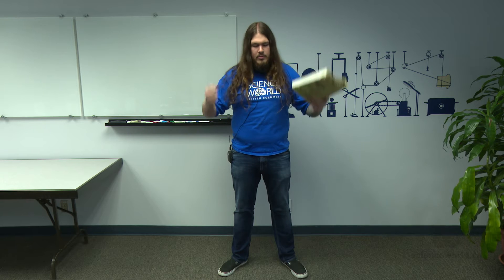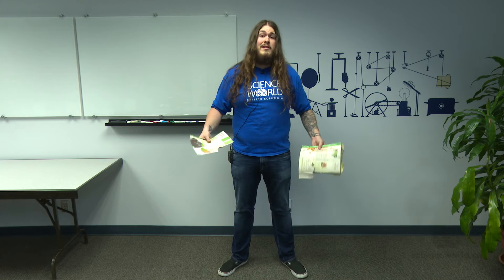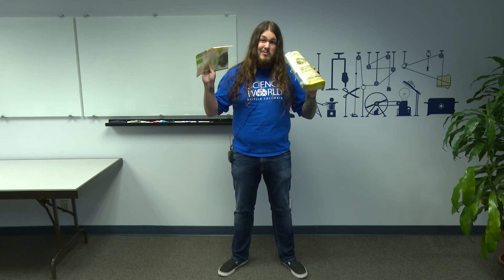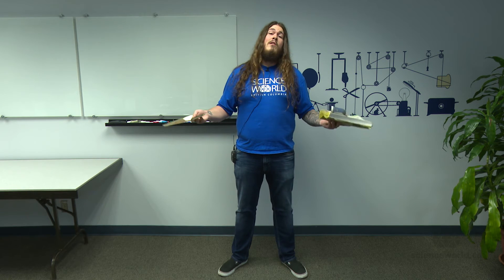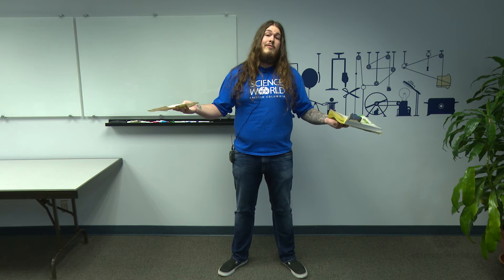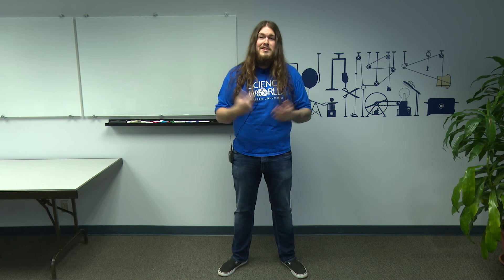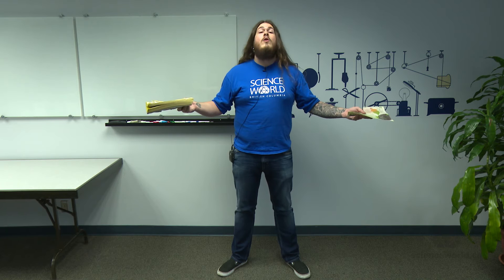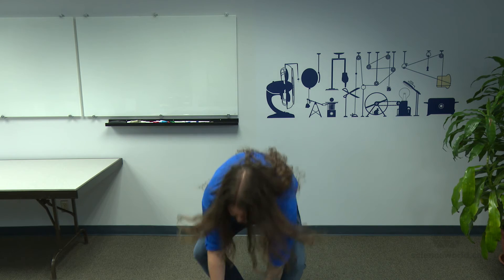SPIFFY Workshop: Phone Book Drop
"How-to" videos for some of the demos you may have seen when the Science World On The Road team visited your classroom for a Teen Leadership Workshop.